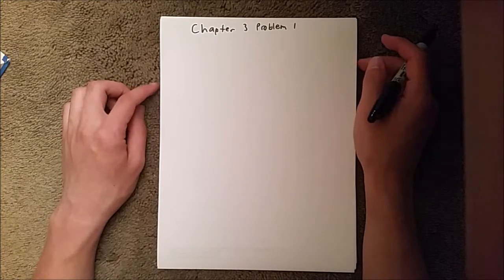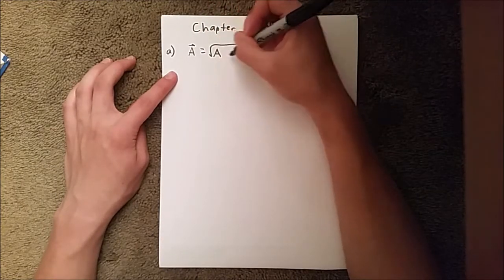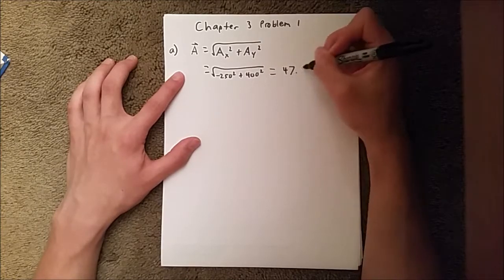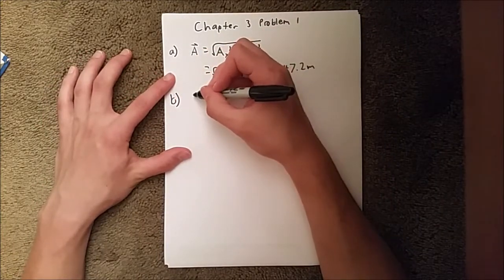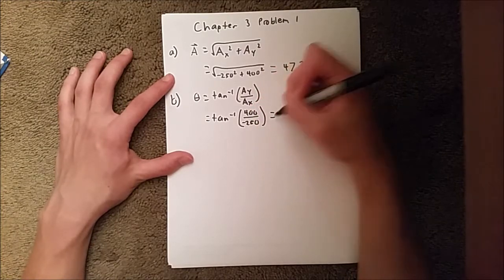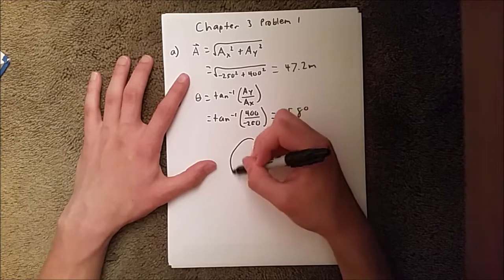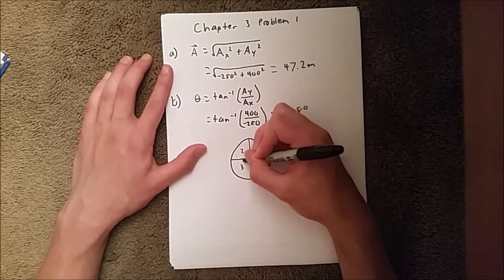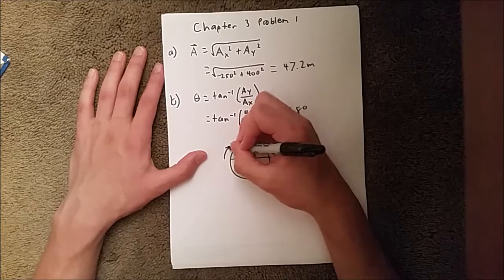Fundamentals of Physics 8th Edition (Walker/Halliday/Resnick), Chapter 3, Problem 1 Solution